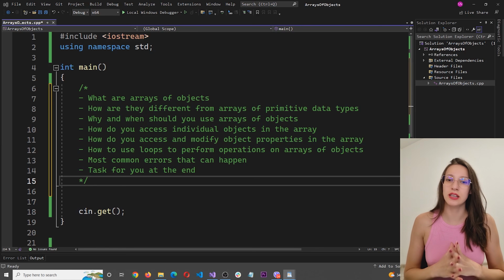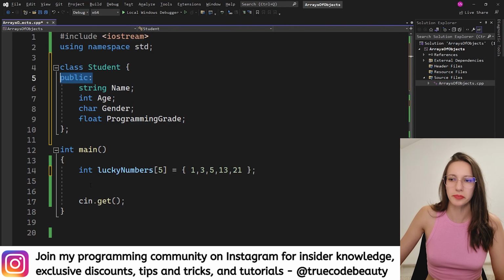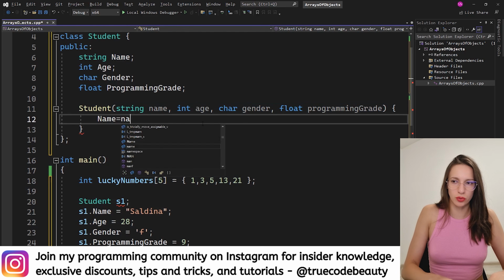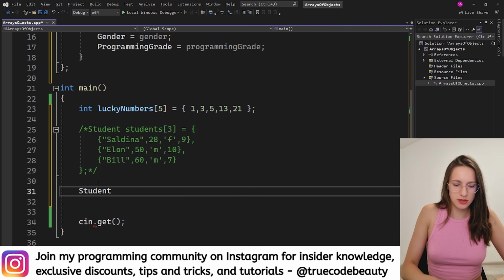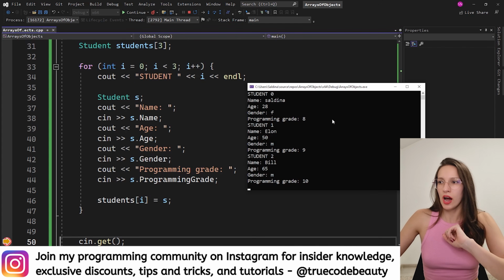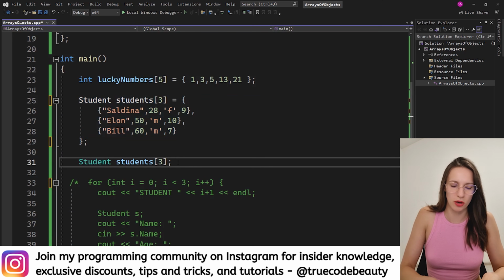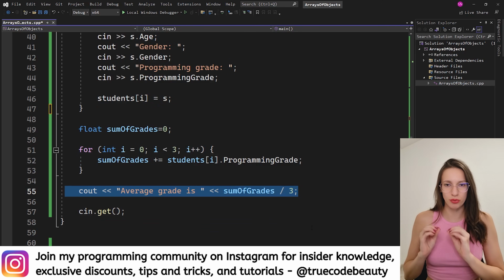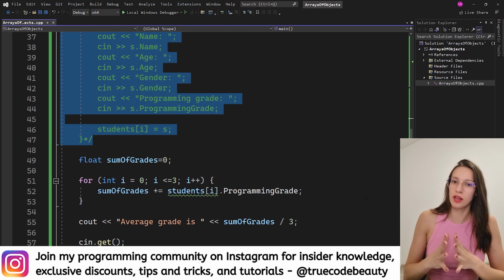Arrays of objects - Introduction (Data Structures course, step-by-step, in-depth)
Welcome to an in-depth programming tutorial about arrays of objects! In this video, you'll learn the fundamentals of this data structure.
You will understand the concept of arrays of objects and the similarities with arrays of primitive data types. You'll also learn when and why to choose one over the other.

I'll show you different techniques to initialize arrays and teach you several approaches to suit your coding needs. We'll see how you can perform complex operations efficiently and effortlessly by combining the power of loops and arrays of objects. Additionally, I'll demonstrate how to access individual objects in the arrays and their properties.

Towards the end, I'll teach you about the most common errors that programmers encounter when working with arrays and how to avoid them. To put your knowledge into practice, I have also prepared a practical task for you. This hands-on challenge will ensure that you understand this concept and are able to confidently use it in your own projects.

Dynamic arrays of objects (part 2) - will be linked soon
Common operations and algorithms on arrays of objects (part 3) - will be linked soon
Arrays of objects - Advanced (inheritance and polymorphism) (part 4) - will be linked soon

Contents:
00:00 - Summary of what you'll learn
3:35 - What are arrays of objects and how are they different from arrays of primitive data types?
06:57 - Creating an array of objects and all the ways to initialize it
13:46 - Arrays of objects and loops
19:48 - Accessing properties of individual objects in the array
21:44 - Why and when should you use arrays of objects
24:50 - Summary of what you've learned
26:30  - Most common error when working with arrays
29:26 - Practical task for you